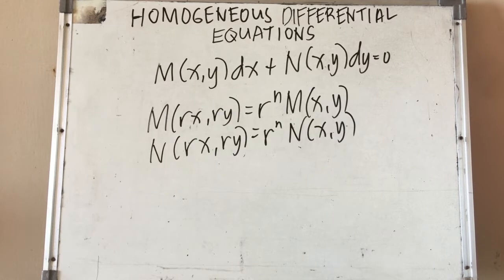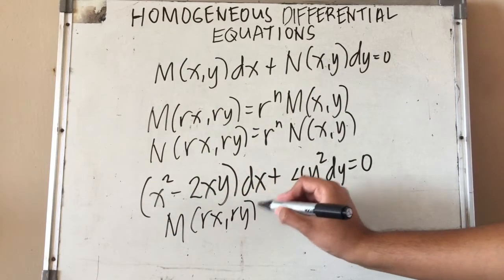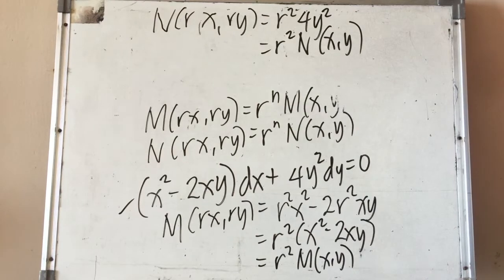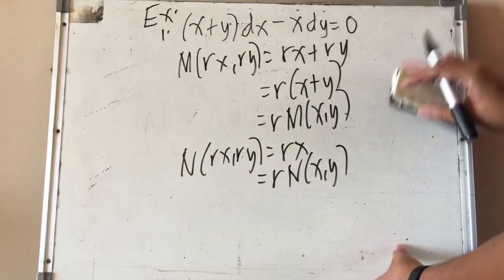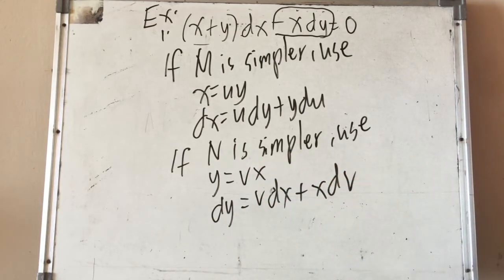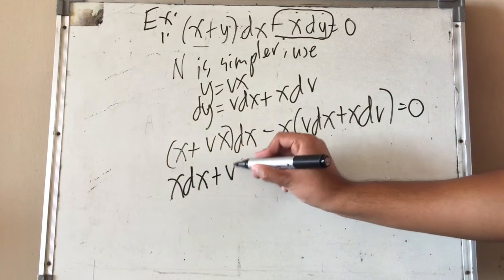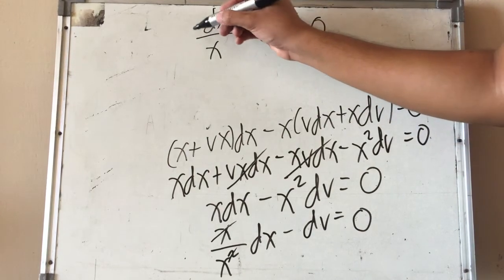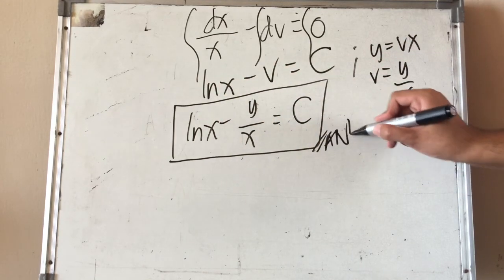ENGINEER lectures: HOMOGENEOUS DIFFERENTIAL EQUATIONS Example 1